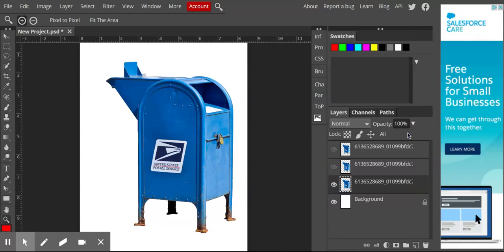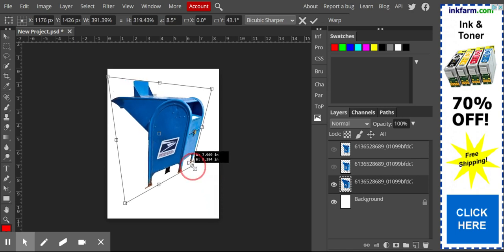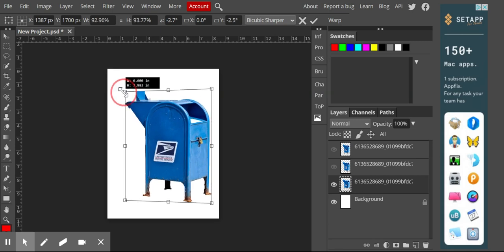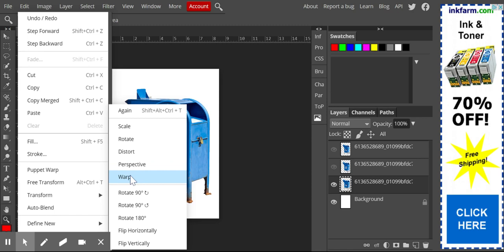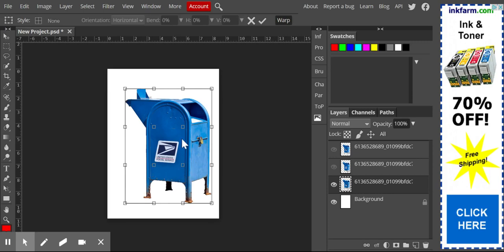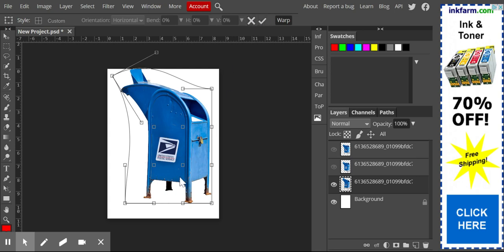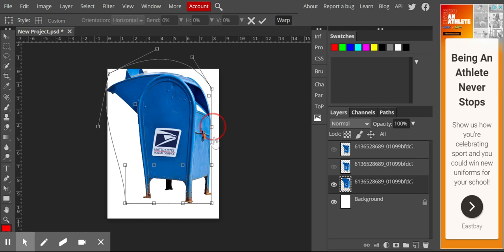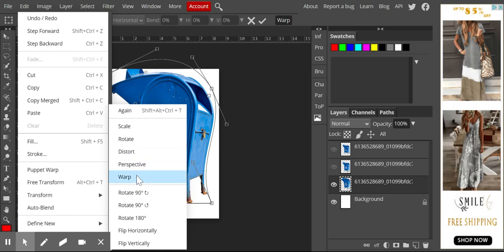Photopea Distort Perspective Warp Tools